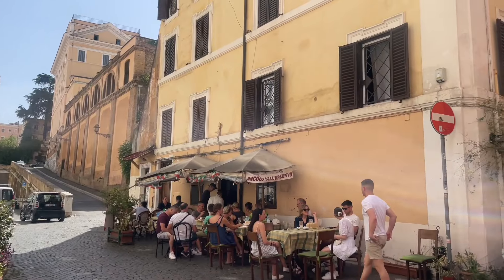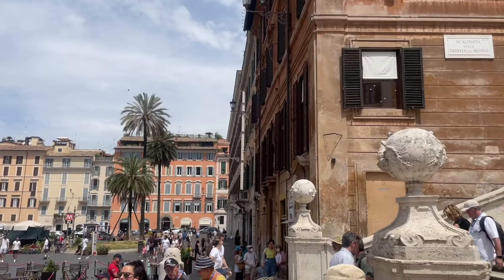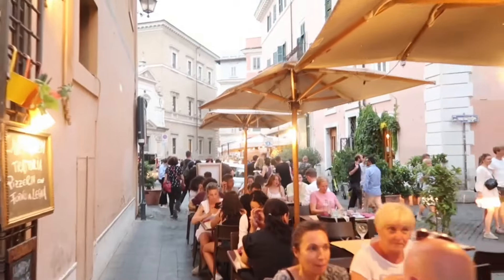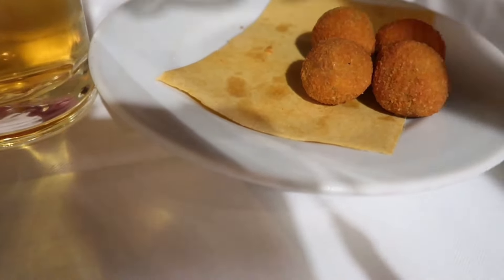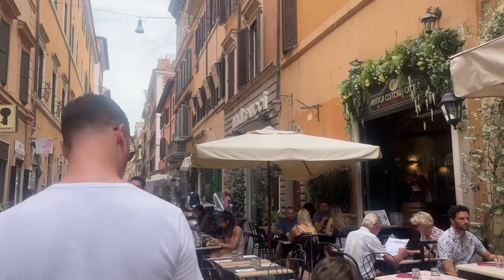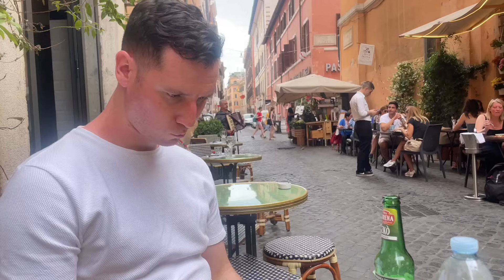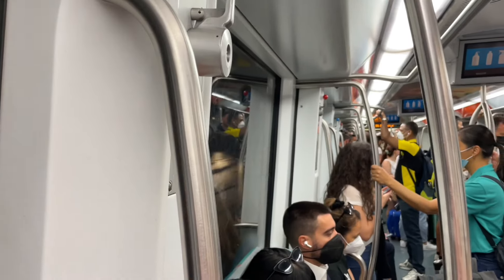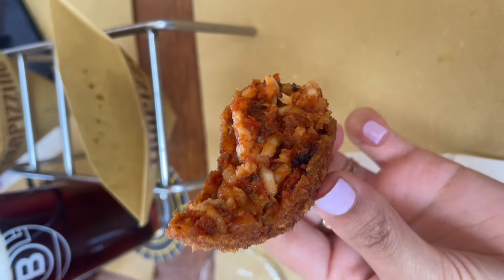How to roam ROME in 72 hours - Travel series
You as a user do not pay more because I have used an affiliate links, it does not affect you in any way other than a small percentage of the sale goes to myself due to influencing the purchase. You pay no more, no less for buying.